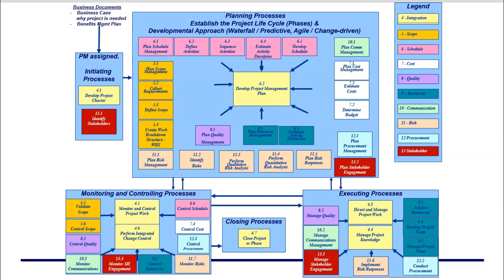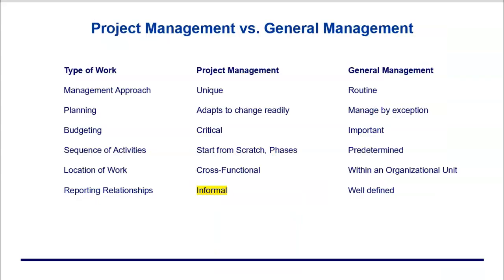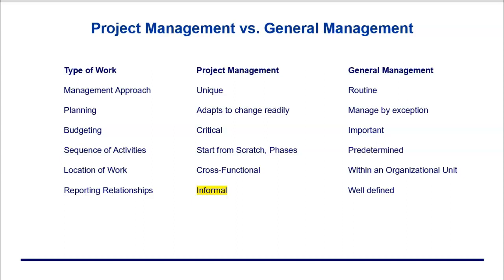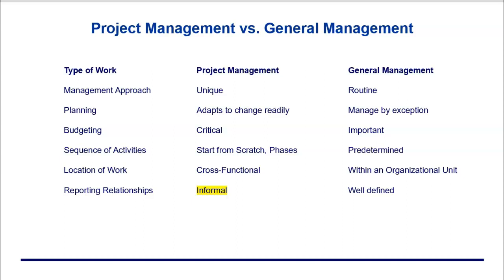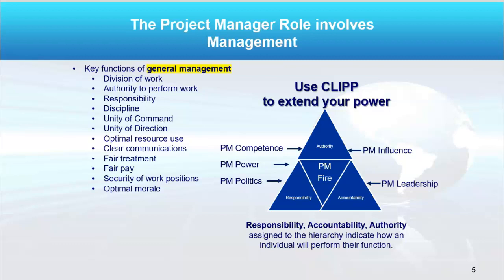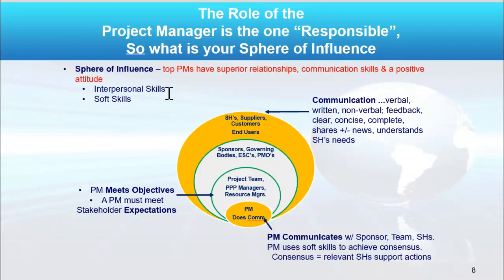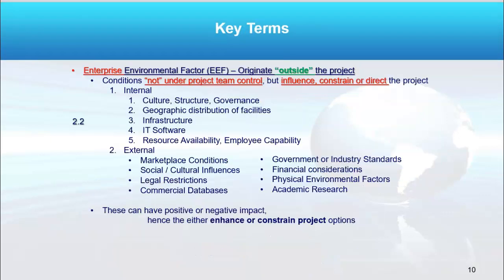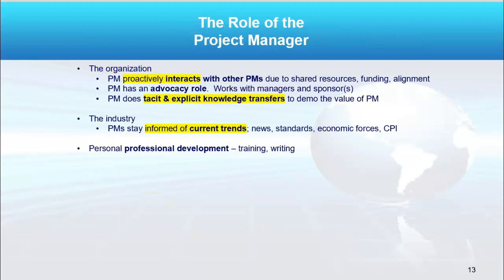MGMT576 Week 1 Part 1